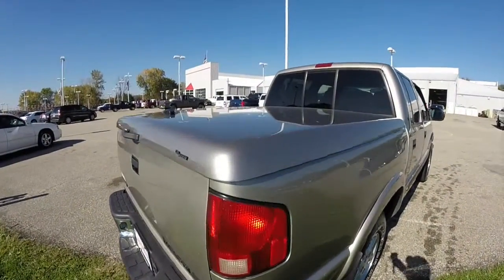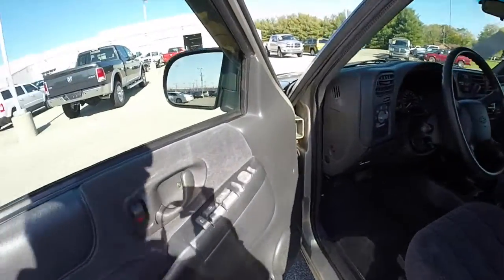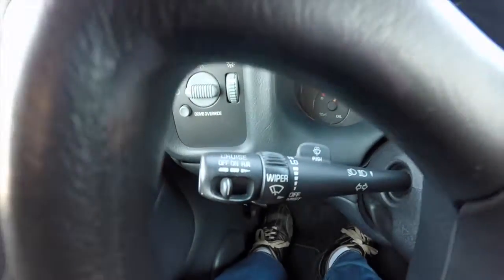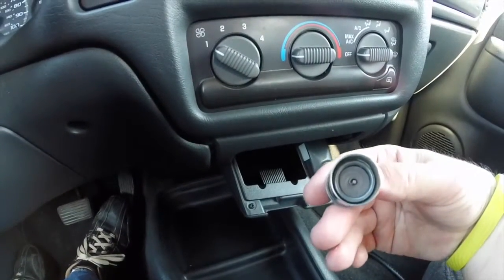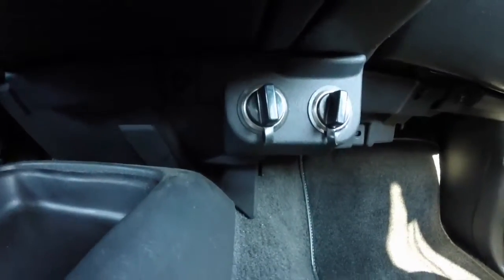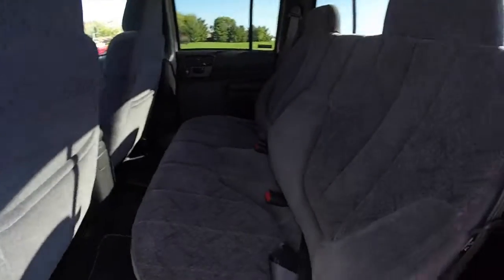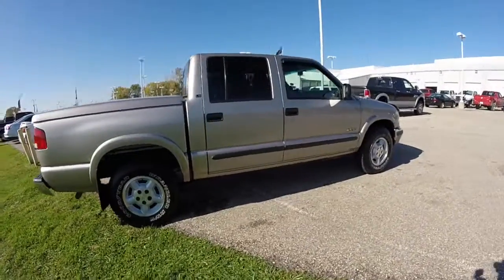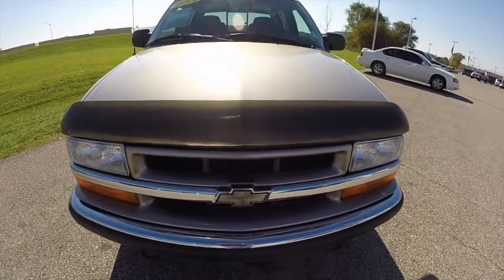2001 Chevrolet S10 LS|17613B